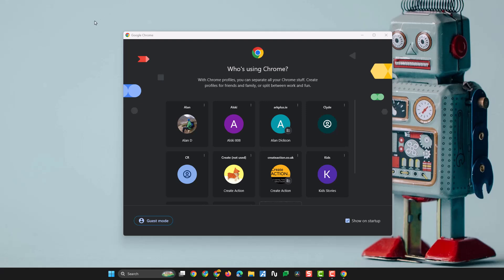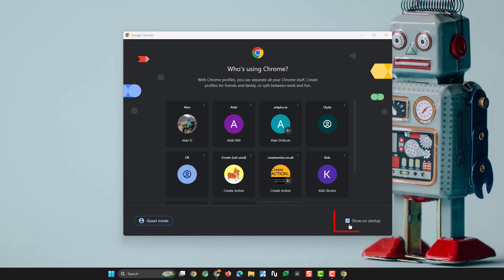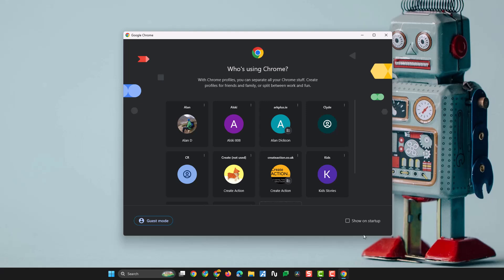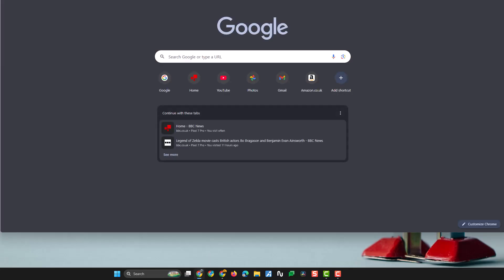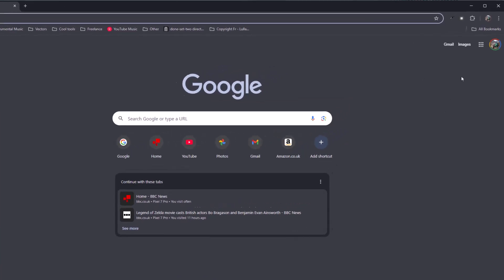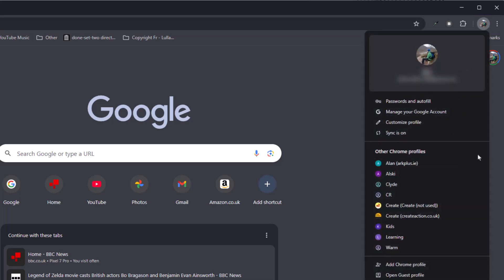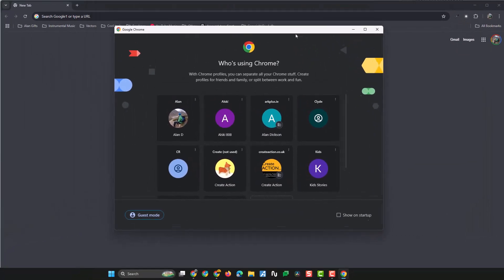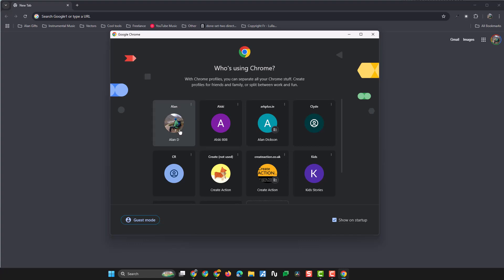How to open the Google Chrome Profile Selector - UPDATED 2025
In this video I'll show you how you can bring back/ enable the profile selection window when you open Google Chrome.

This is a NEW video as Google have recently updated the process on how to do this.